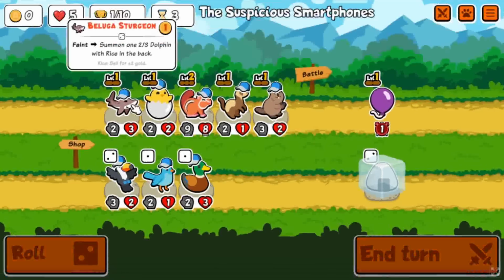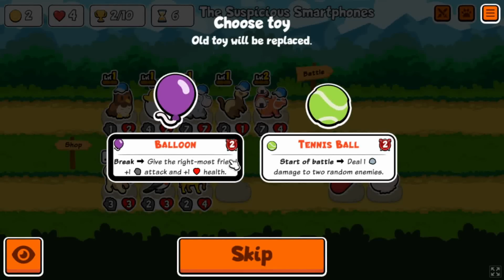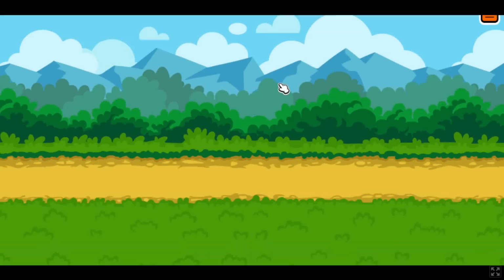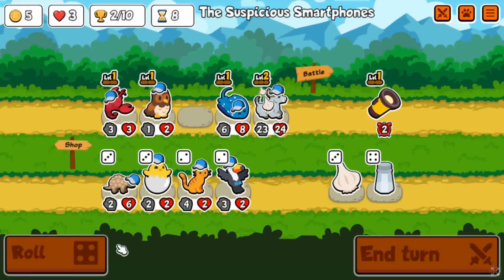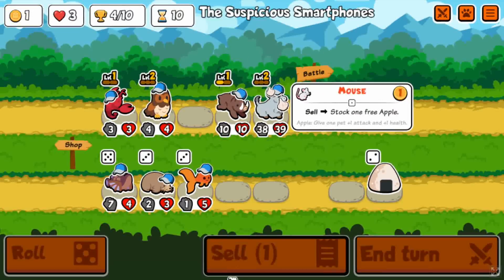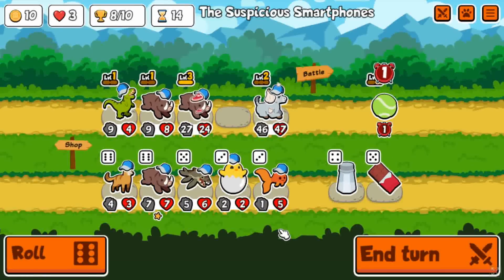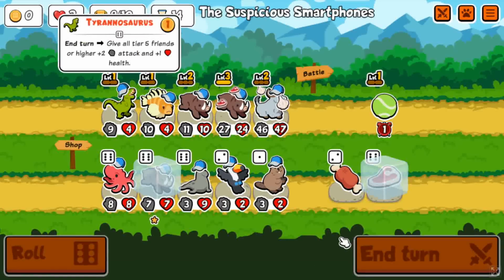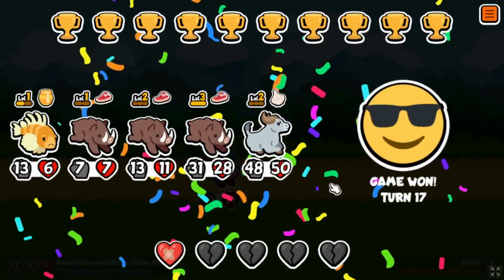What The Heck Is The New Boar? (Super Auto Pets)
Trying out the new boar.